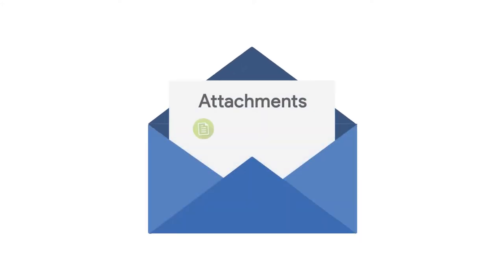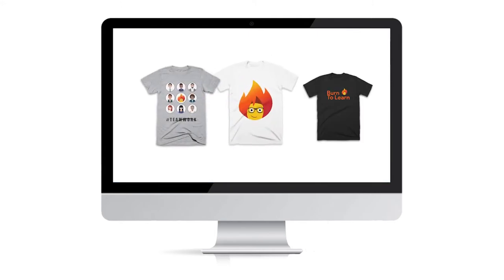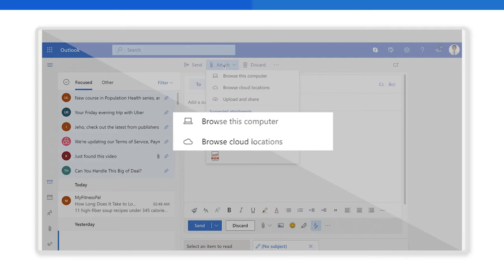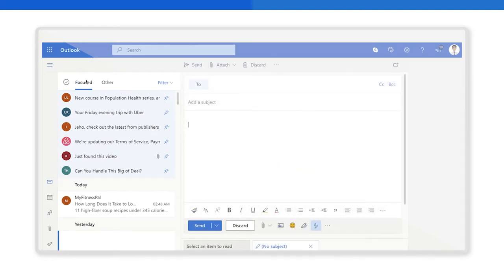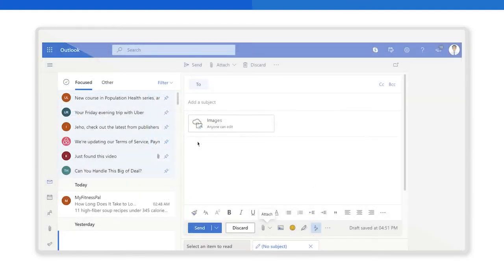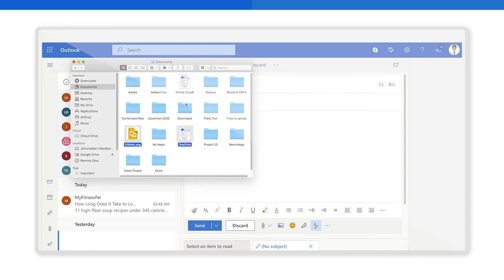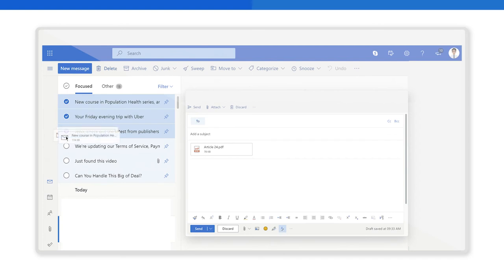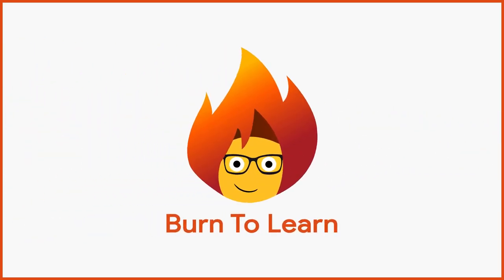How to add an attachment in OUTLOOK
Learn how to attach files in Microsoft Outlook!
This video will demonstrate two simple ways to attach files to your emails using the attach button, and drag and drop methods.
Quick and simple to learn, but essential for daily use, make sure you know how to attach your files in Outlook with this brief and easy to follow video tutorial.

Time Codes
0:00 - Intro
0:40 - Using the Attach Button in Outlook
1:39 - Attach files in Outlook from the Cloud
2:35 - Drag and drop to attach in Outlook